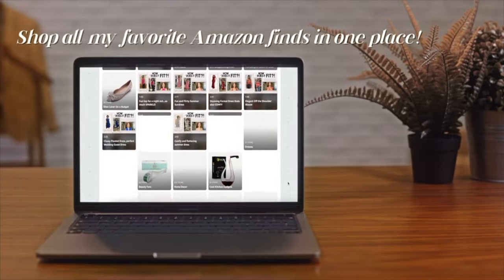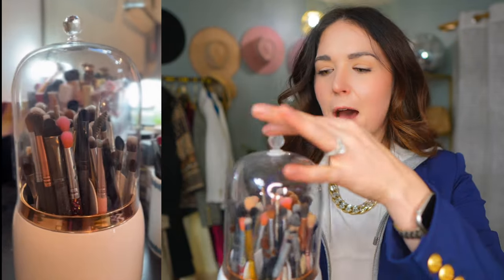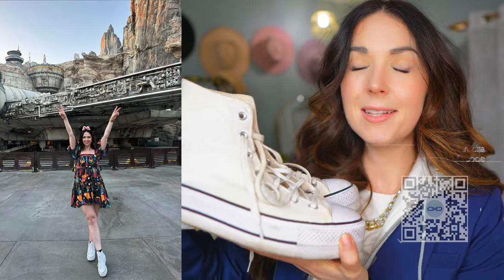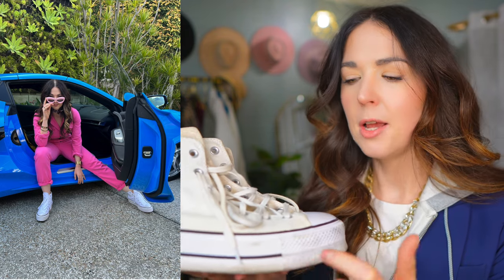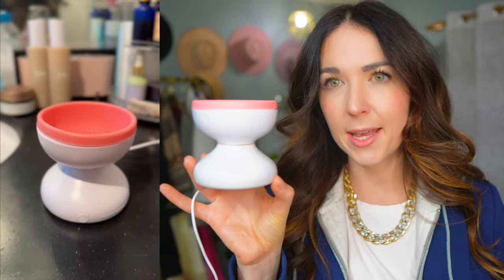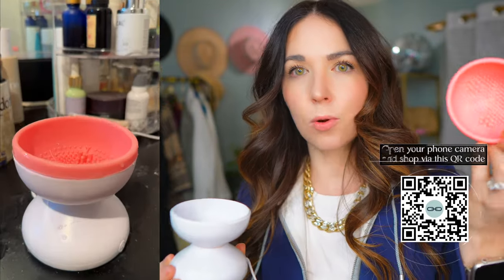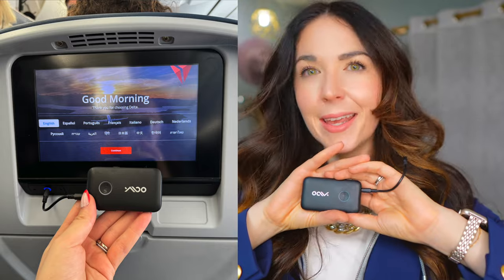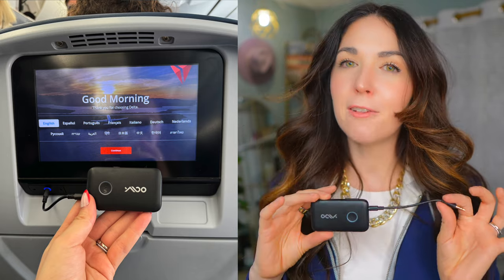My Amazon MUST HAVE'S of 2023! ✨ | Best of Amazon 2023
🌟 Unveiling the Best of Amazon 2023: Your Ultimate Shopping Guide! 🛍️ Join me as I share my Amazon must-have purchases from 2023. These items were my personal favorites, and what I think is the best of Amazon 2023 from my purchases. From game-changing tech gadgets to cozy home essentials and jaw-dropping fashion finds, I've scoured the depths of Amazon to bring you the crème de la crème. Let's chat about the game-changers that will revolutionize your year and elevate your lifestyle. Don't miss out on the next big thing – click play, let's shop, and dive into the best of Amazon 2023 together! 💻👗🚀"

You can always shop my Amazon favorites whenever you want on my Amazon Storefront

Shop my 2023 Amazon Must Have's:
1. Makeup Brush Holder Organizer with Lid 360 Rotating Dustproof Makeup Brushes Organizer for Vanity
3. Converse Women's Chuck Taylor All Star Lift Cozy Utility Sneakers
4. Gold Arched full length mirror
5. One Line a day journal
6. Slim Metal Watch Bands Compatible With Apple Watch 41mm 40mm 38mm 45mm 42mm 44mm 49mm, Thin Stainless Steel Chain Link for Women iWatch Series 9/8/7/SE/Ultra/6/5/4/3/2/1
10. MEATER Plus: Long Range Wireless Smart Meat Thermometer with Bluetooth Booster | For BBQ, Oven, Grill, Kitchen, Smoker, Rotisserie | iOS & Android App
11. Portable Mini Refillable Perfume Atomizer Bottle Spray, Scent Pump Case for Travel 4 Pcs Pack of 5ml
12. GRANKEE Women's Breathable Seamless Thong Panties No Show Underwear Pack
13. COLOR WOW Dream Coat Supernatural Spray - Keep Your Hair Frizz-Free and Shiny No Matter the Weather with Award-Winning Anti-Frizz Spray
14. Grande Cosmetics GrandeLASH-MD Lash Enhancing Serum
15. YMOO Bluetooth 5.3 Audio Adapter for TV/Airplane/Bluetooth Headphones/Speaker, 3.5mm Jack Aux HiFi Stereo, Dual Link AptX Adaptive, Low Latency for Flight, Travel